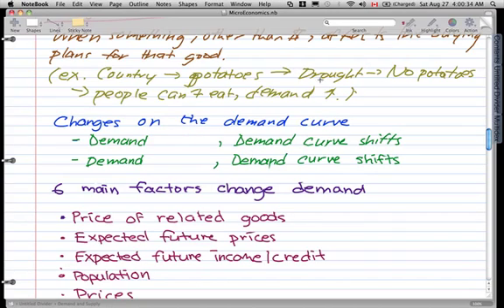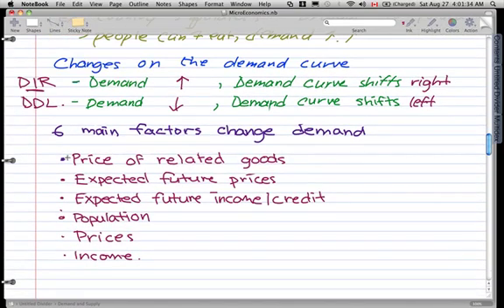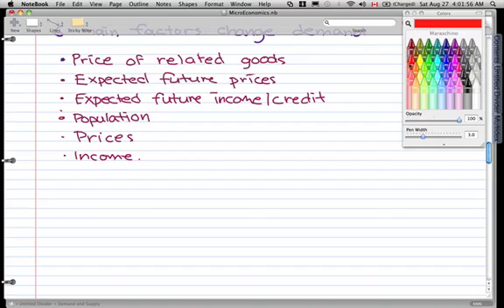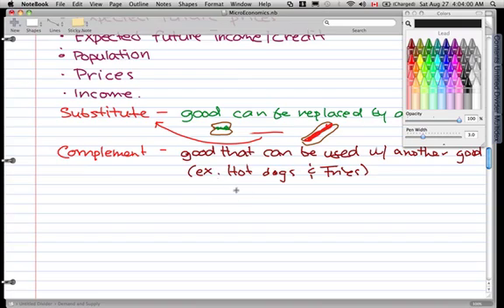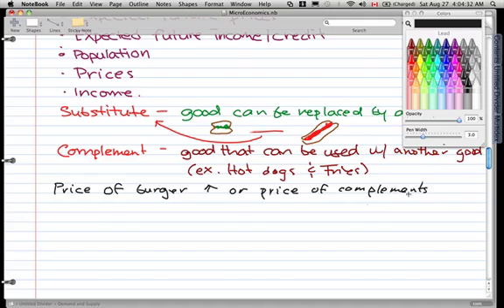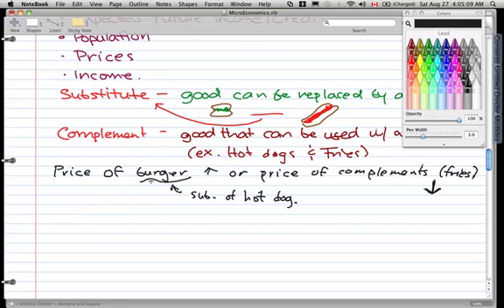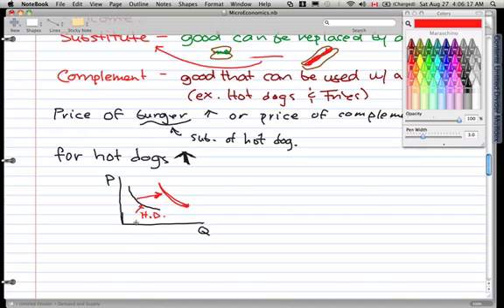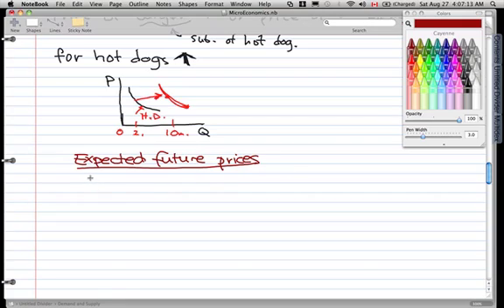Microeconomics - 27: Change in Demand P1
Coverage:

Change in demand,
Prices of related goods,
Expected future prices,
Income,
Expected future income/credit,
Population,
Preferences,
Substitute and complements